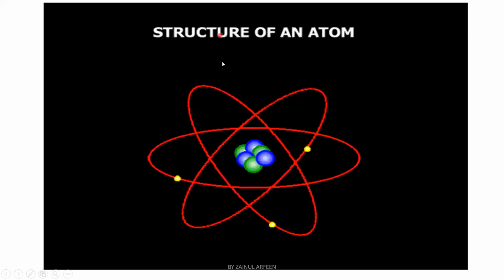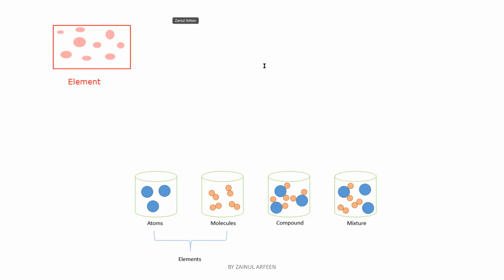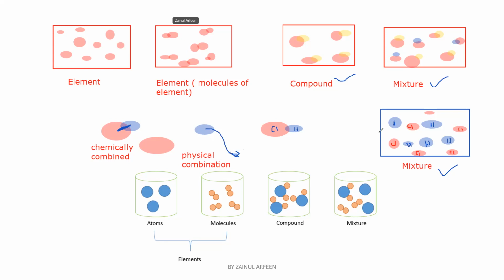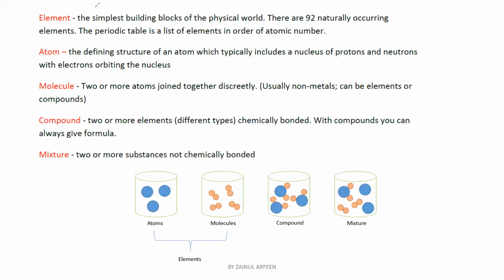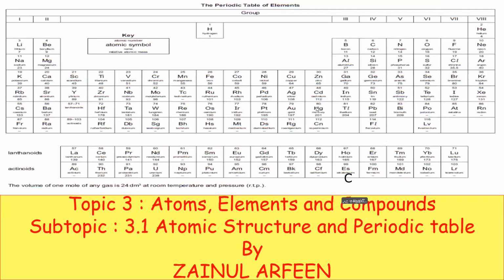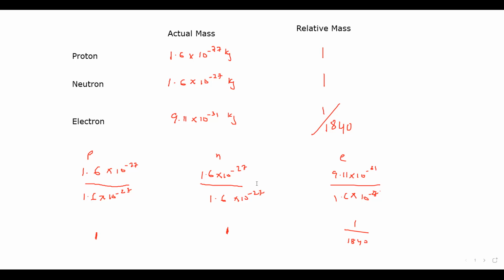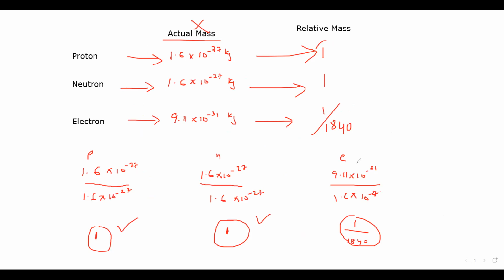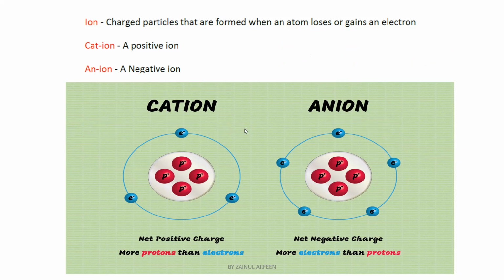Element, Mixture, Compound and Ions Cambridge IGCSE/O level Chemistry 0620/0971/5070 Lesson 9 part b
Topic 3 : Atoms, elements and compounds
3.1 Atomic structure and the Periodic Table
State the relative charges and approximate
relative masses of protons, neutrons and
electrons